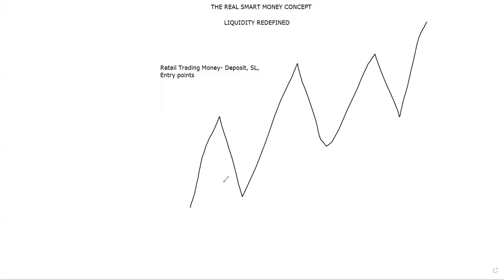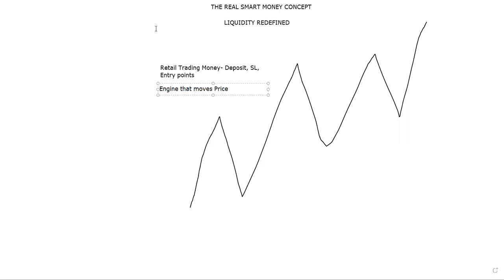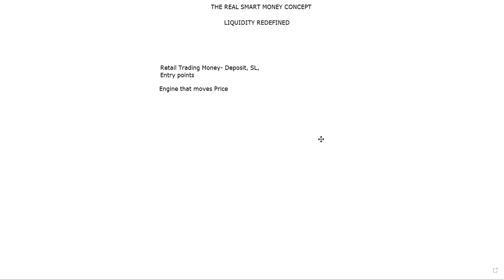LIQUIDITY & RETAIL TRADERS MANIPULATION (The Real/True SMART MONEY CONCEPT) Ep 2